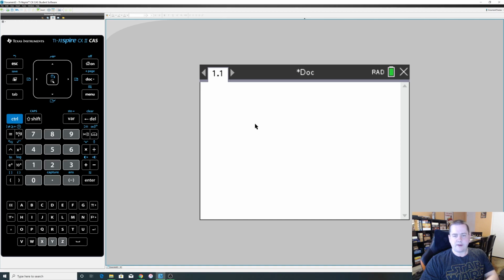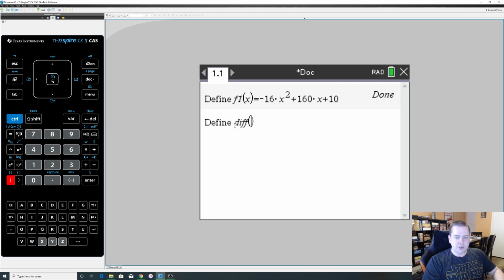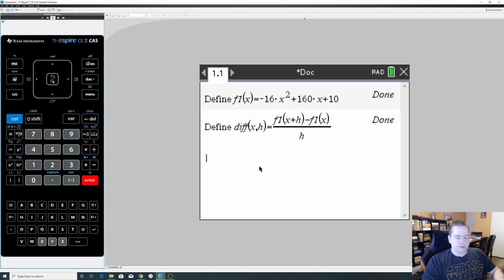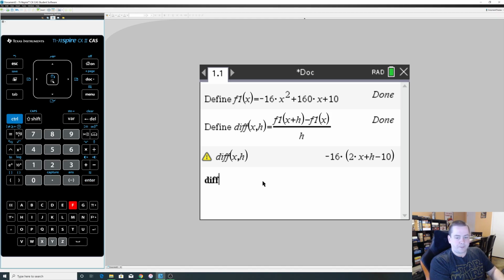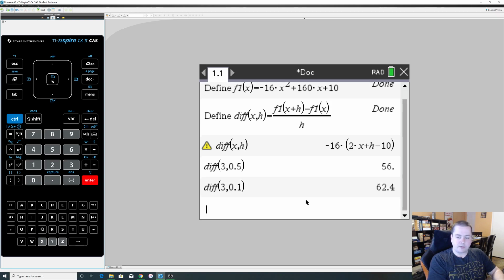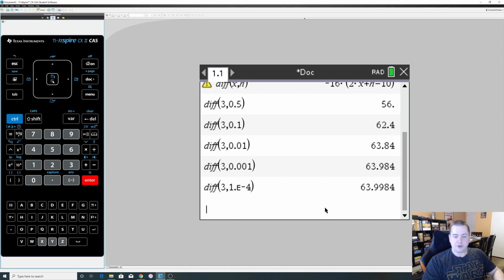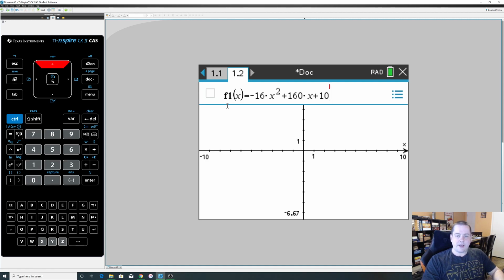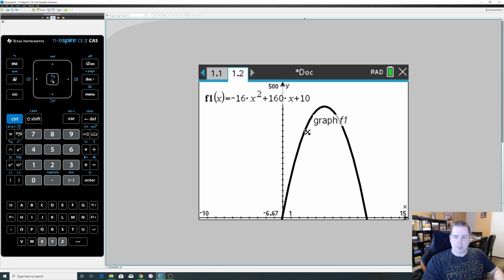Difference Quotient in the nSpire CAS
Finding and interpreting a difference quotient in the nSpire CAS calculator.